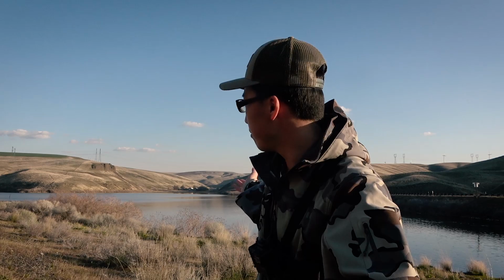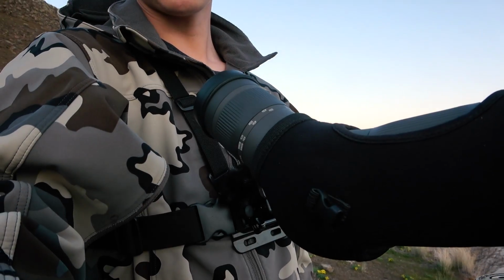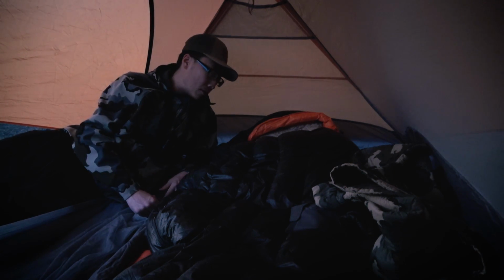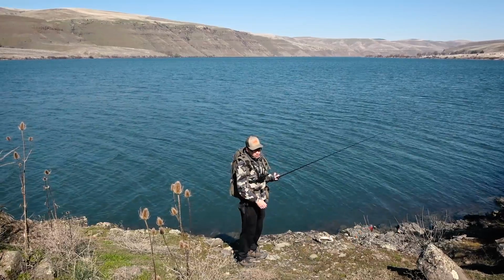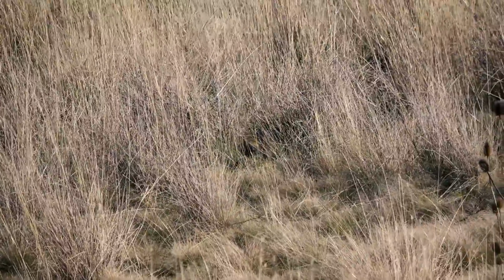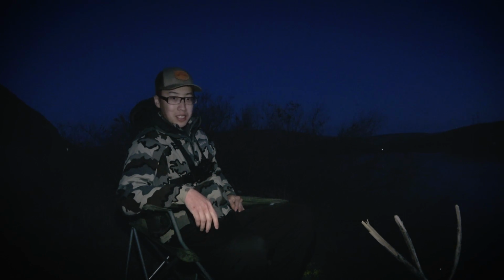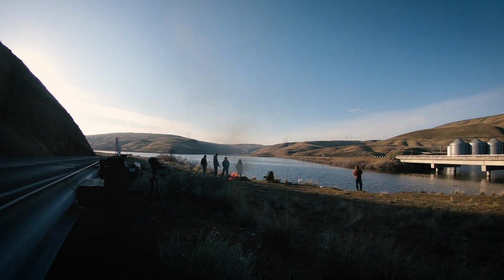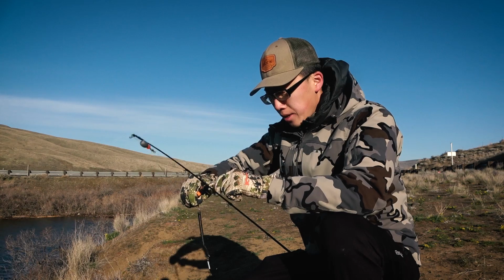Double Overnight Camping on the Snake River & Fishing for Catfish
Headed down to the Snake River for some camping, fishing, and cooking over the weekend.

As of the upload of this video, we are at 17,456 subscribers!

Main Camera Setup:
• Camera: Sony AX53
• Microphone: Rode Videomicro
• Tripod: Vanguard 233AP

Other Cameras:
• Go Pro Hero 6 Black
• Mic Adapter

Spinning Setup:
• Rod: Daiwa Triforce (7'2" Medium Fast)
• Reel: Shimano Solstace 2500
• Main Line: Power Pro 10lb Braid

Spotting Scope: Vortex Razor 27-60x85

ABOUT ME
My name is Samong, and I am an avid outdoorsman who creates hunting and other outdoor videos on YouTube. My videos primarily consist of what Eastern Washington has to offer hunters, fishermen, and other outdoor enthusiasts, but when opportunities arise, I will wonder outside of Washington for more outdoor adventures. Regardless of where I am, I strive to entertain, teach, and inspire my viewers to get outside and enjoy the outdoors.